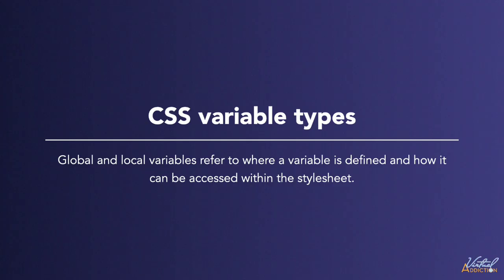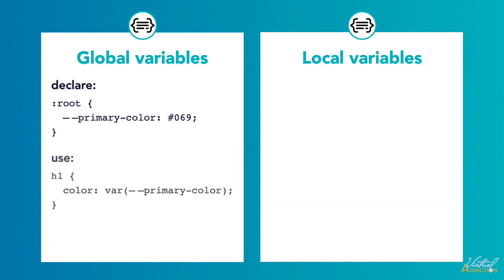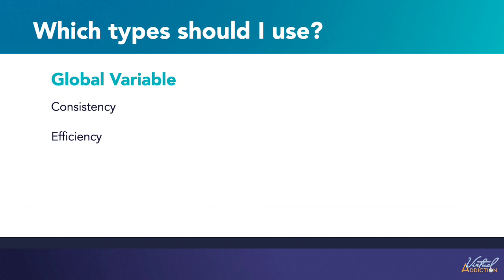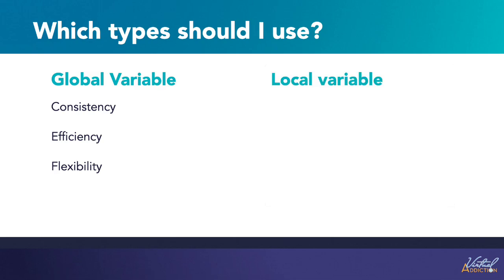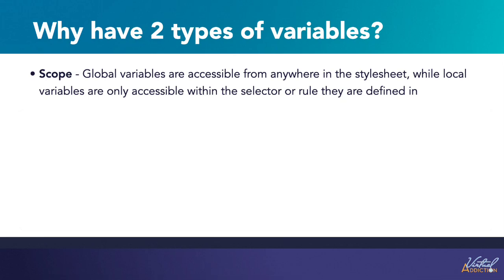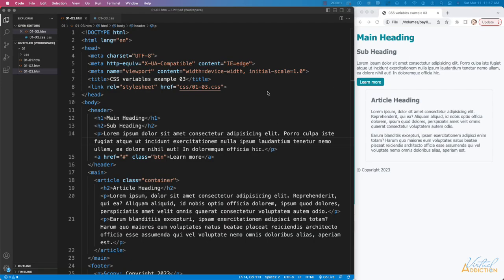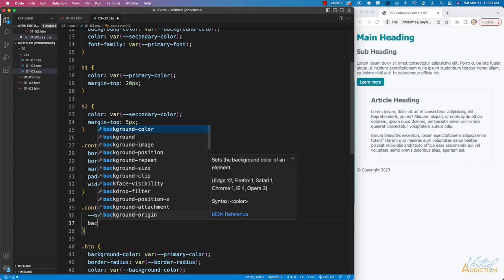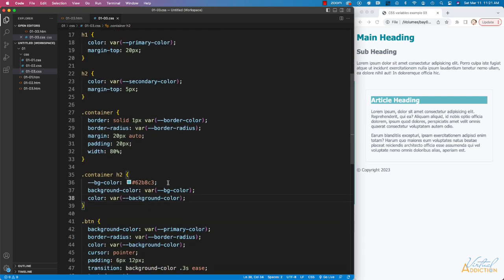Advanced CSS | Global vs. local variables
There are different ways to declare and use CSS variables. Global and local variables refer to where a variable is defined and how it can be accessed within the stylesheet. Learn the difference between the two variable types and how you can use each one.